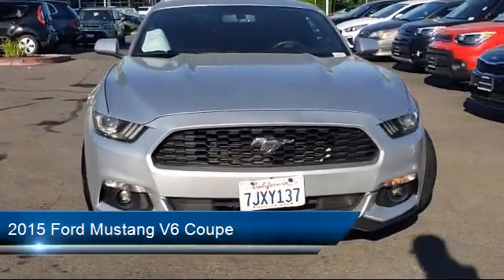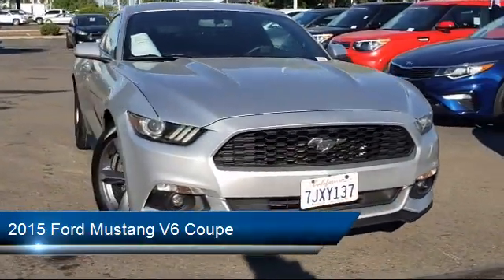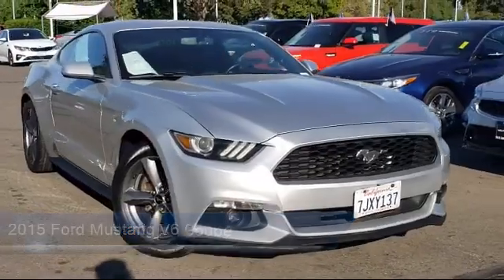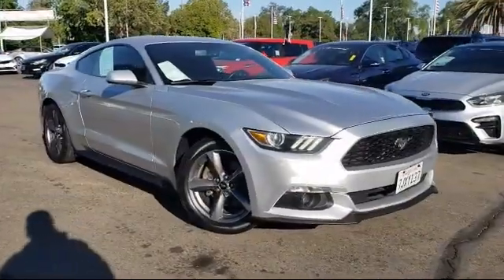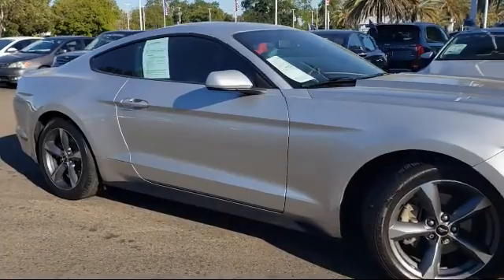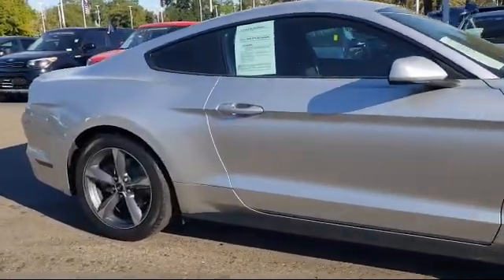2015 Ford Mustang V6 Coupe Elk grove Sacramento Folsom Lodi Galt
2015 Ford Mustang V6 Coupe Stock Number: G100242R Vin:1FA6P8AM7F5352404 Previous Rental.

8480 Laguna Grove Dr.